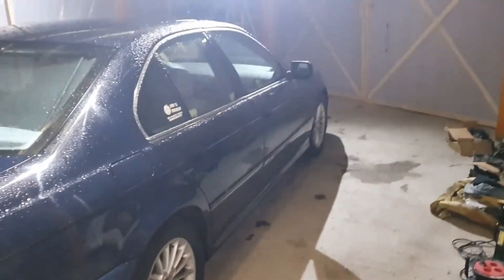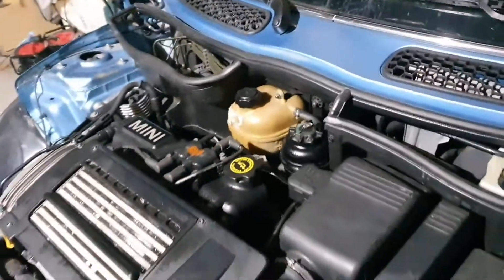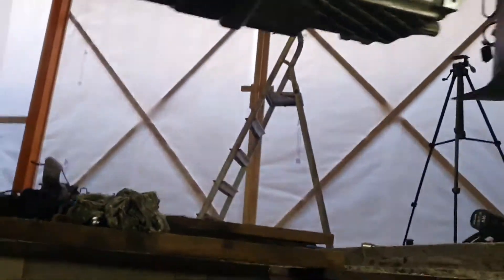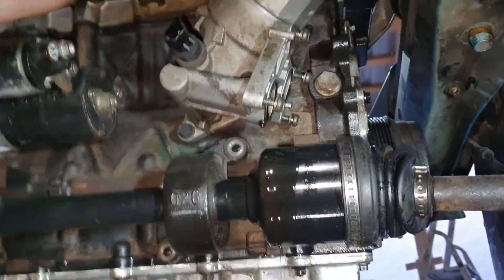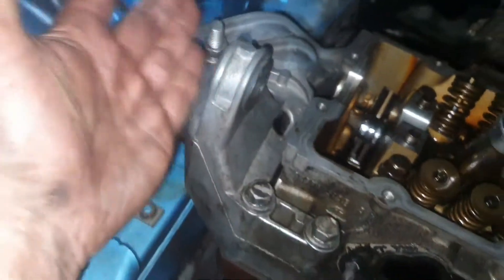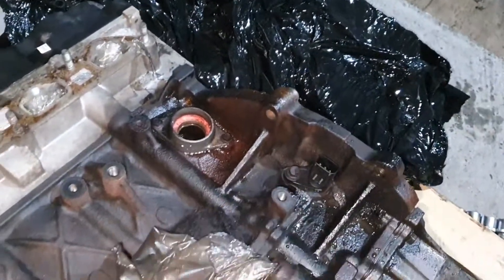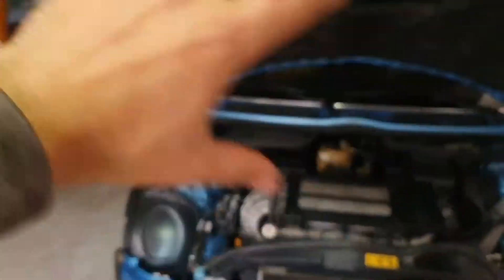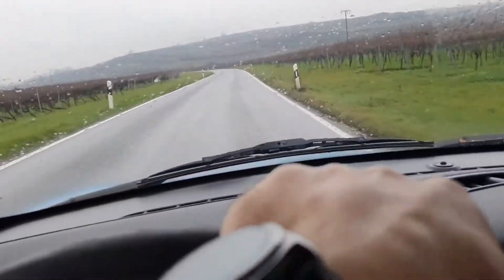Mini Cooper S R53 Engine Swap in 20 hours! 🚀🔥